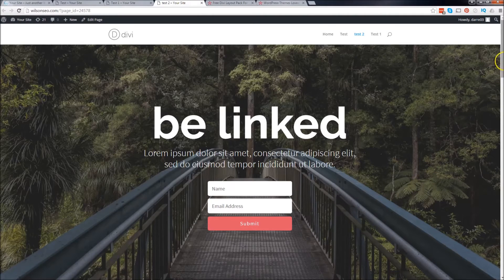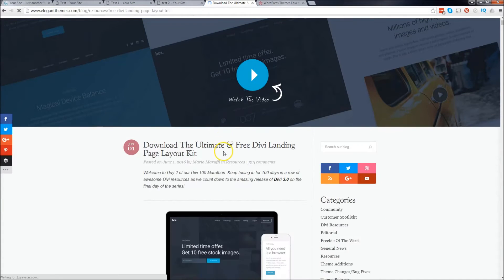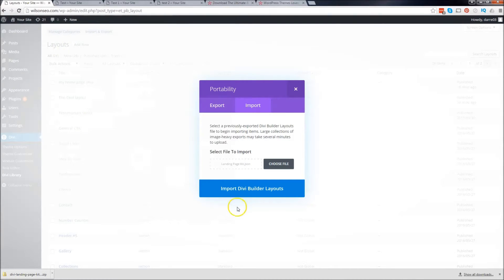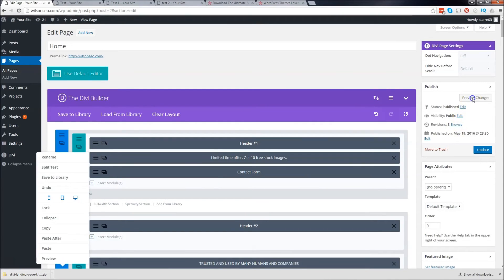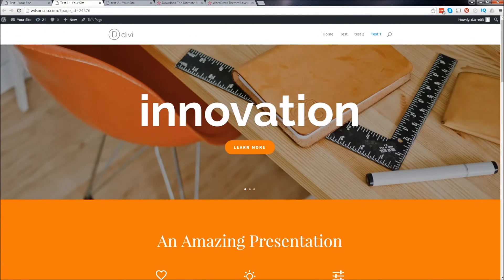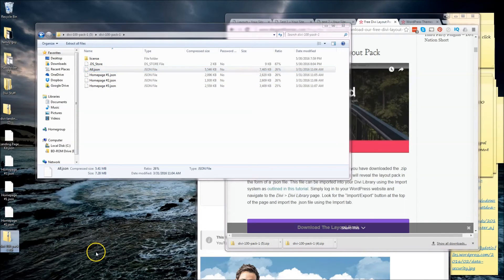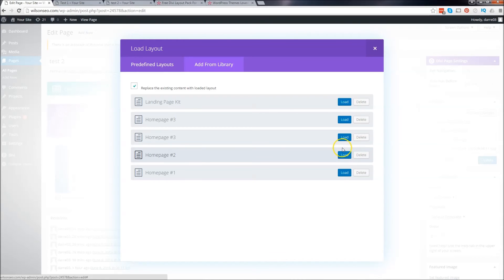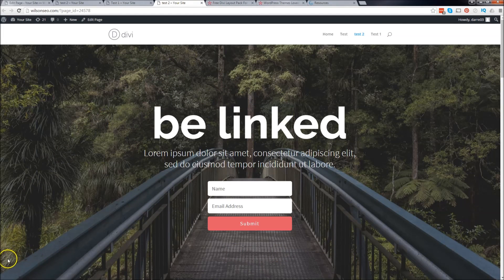How To Create Amazing Landing Pages For Your WordPress Website! | Divi Theme Tutorial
Learn how to use the divi pre-made layouts for your wordpress website with them divi theme! Elegant Themes just released the divi layout packs for your website and makes it so easy to create an amazing landing page. These just came out and are part of the divi 100 marathon where they release new content everyday for divi users!

To get the layouts and pack you can visit thier blog here!

and here